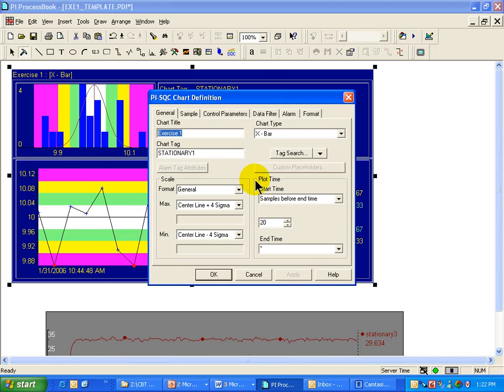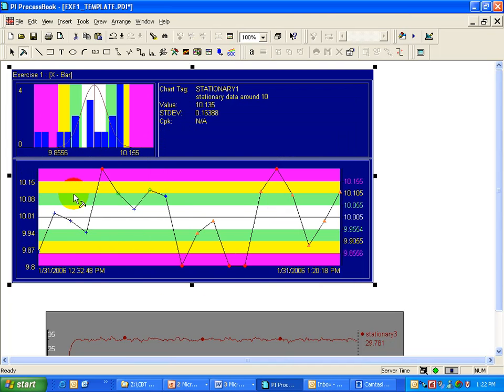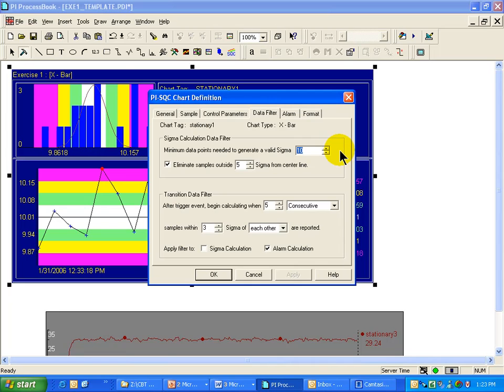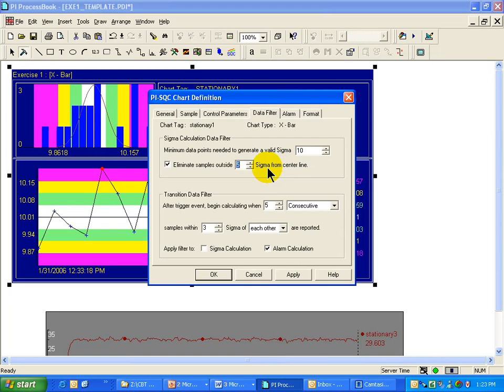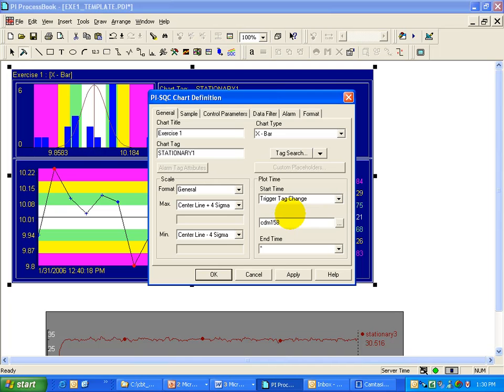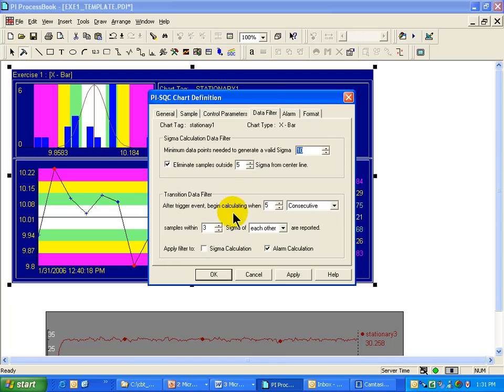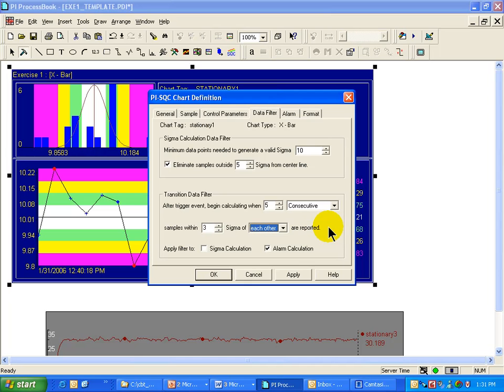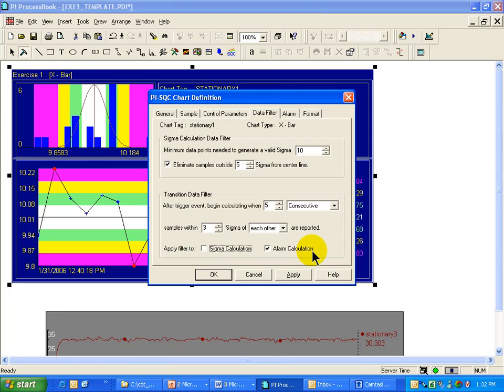OSIsoft: Configure the Data Filter tab in the PI SQC trend object in PI ProcessBook. v3.0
Instructions on the different fields in the Data Filter tab of the PI SQC trend object in PI ProcessBook. Included are the section Sigma Calculation Data Filter and Transition Data Filter.

you can see where this video is in the sequence of videos on this topic.